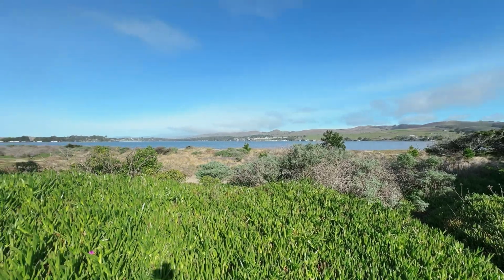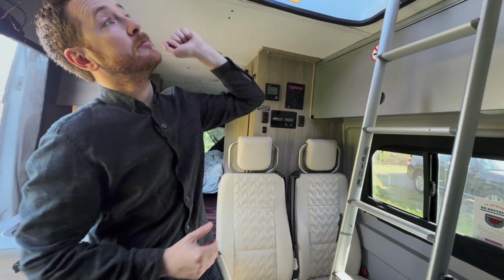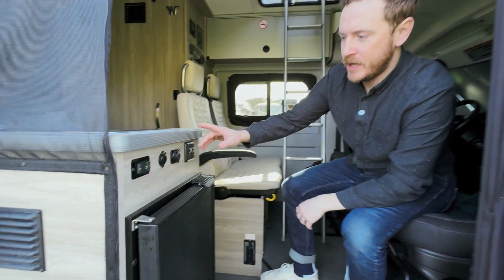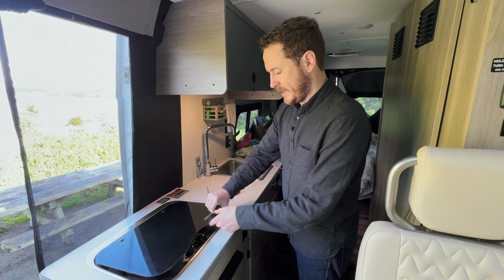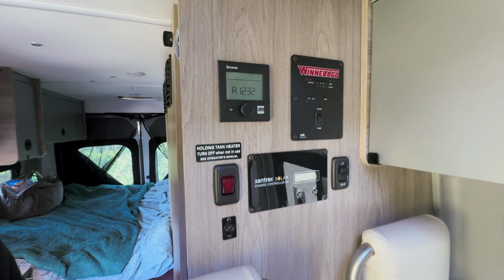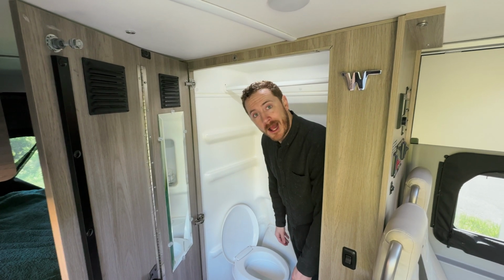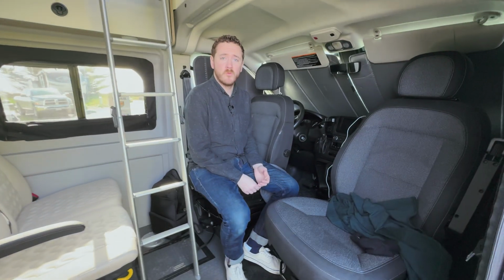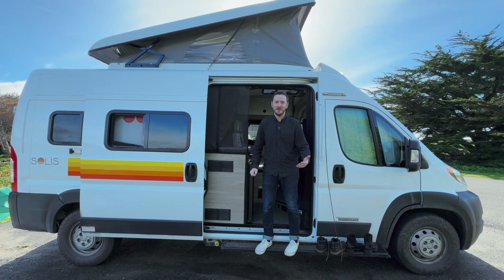INDIE CAMPERS- Winnebago Solis Camper Van Tour!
We take you on a tour of the Winnebago Solis camper van! On our trip to Wine Country and Northern California, we had the pleasure of driving and living in this beautiful van for 7 Days. We rented this van through the company Indie Campers, which is a worldwide RV/Van rental company. Specifically, we worked with the San Francisco location, and they could not have been more nice and helpful. We can't wait to get back out on the road!

Hopefully this tour helps you get a better look at the Solis and encourages you to see the world in a camper van!

⏰TIMESTAMPS⏰
0:00 Intro
0:41 Tour Begins
1:21 Pop Up Bed
3:19 Galley & Storage
4:45 Command Center
5:29 Bathroom
6:22 Bed
7:16 Driving
7:55 Outro